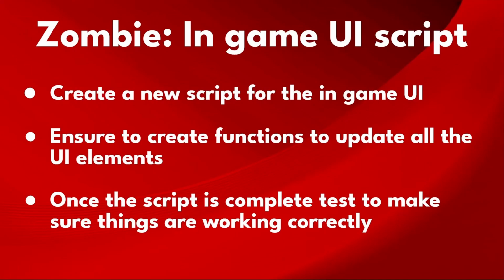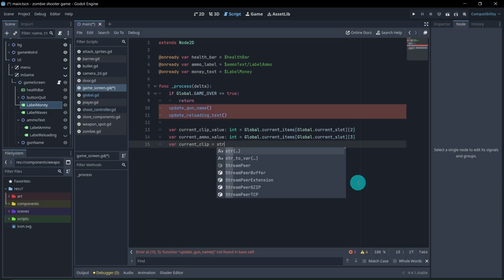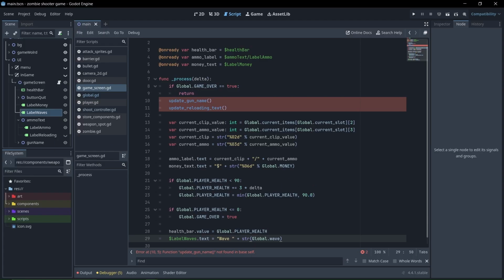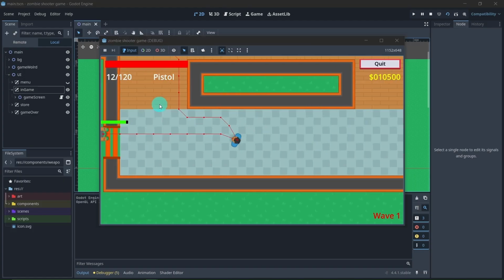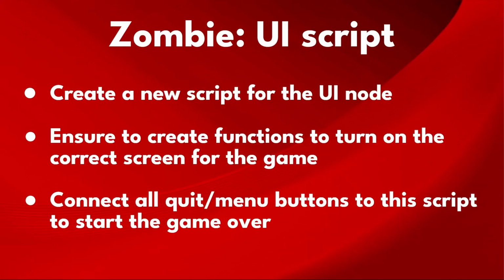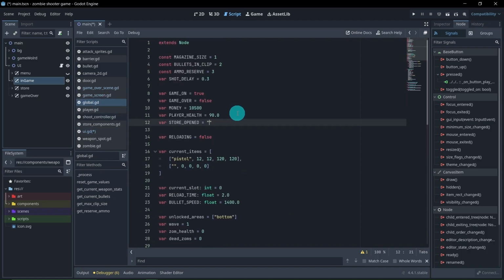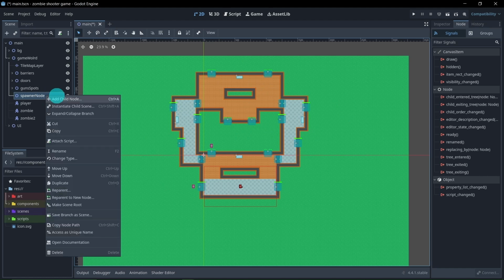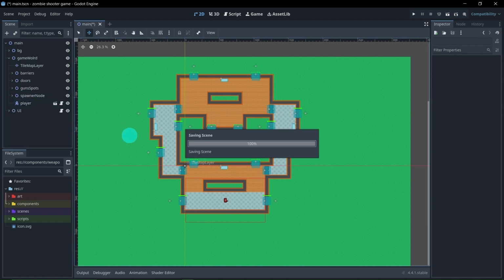GBC Part 40: Create Final UI State Script for Top-Down Zombie Game